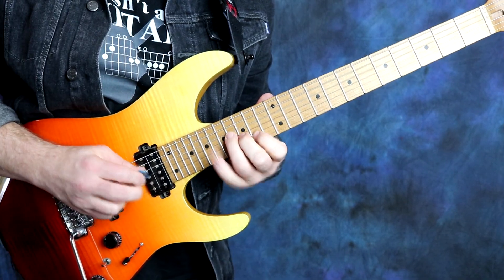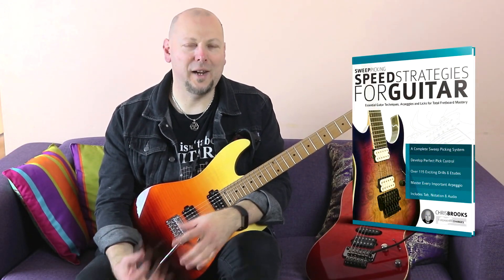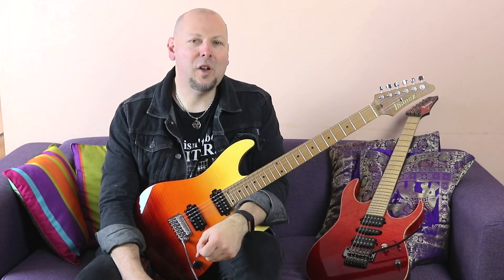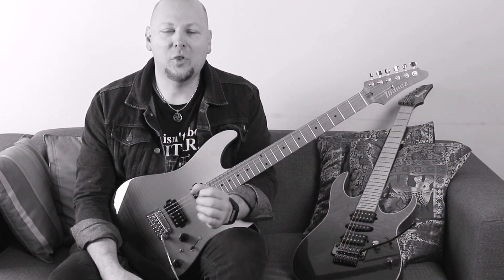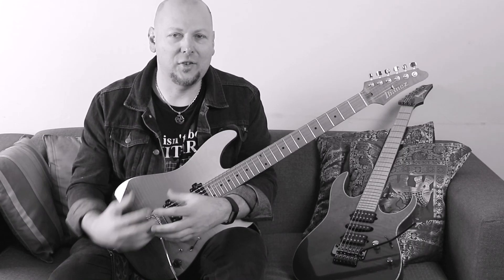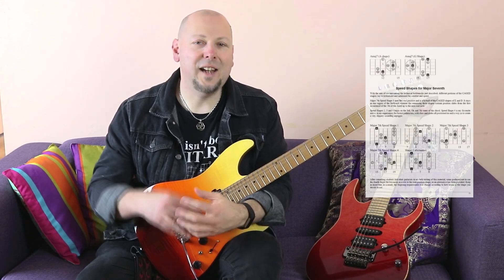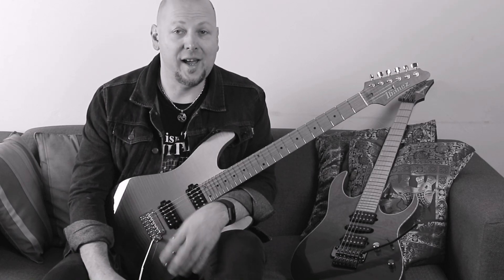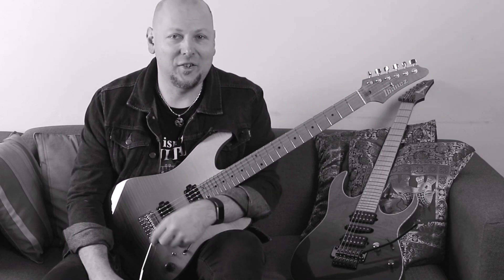Speed Strategies For Guitar - Chris Brooks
The wait is over and our new book is out now! "Sweep Picking Speed Strategies" is a comprehensive method that goes beyond drills and encompasses all aspects of playing smooth, fast and great-sounding arpeggios! Everything from turnaround mechanics, rest strokes, fretting hand technique, pick slant application and practice goals are included.

I wrote this book for you and for every player who understands what sweep picking is in the broader sense, yet still desires a better result. I consulted many guitarists in working on this book to craft a compendium of solutions and approaches while also showing you how to explore options and make your own choices.

Want shapes and licks? You get those too. There are over 100 fretboard diagrams, including shapes formulated for speed and customisation.

Thanks for once again entrusting me to be your guide through another Fundamental Changes publication!

Get your copy from